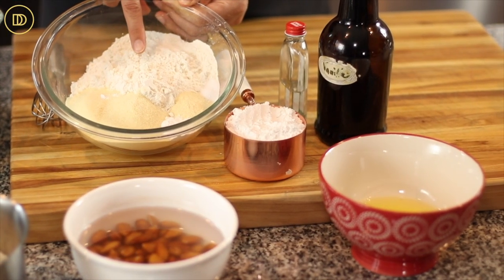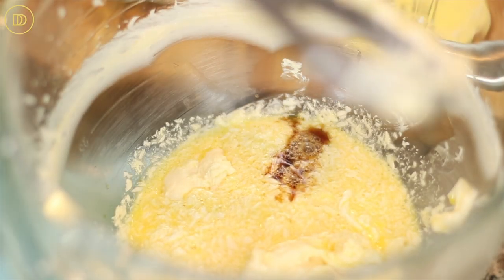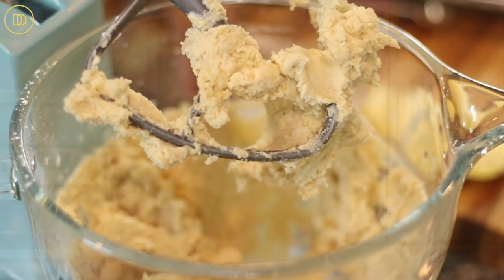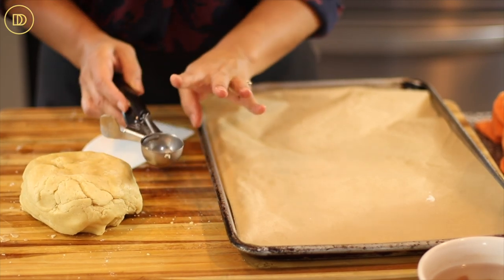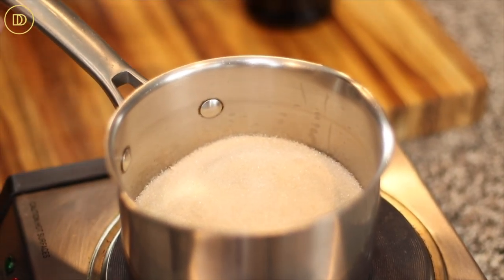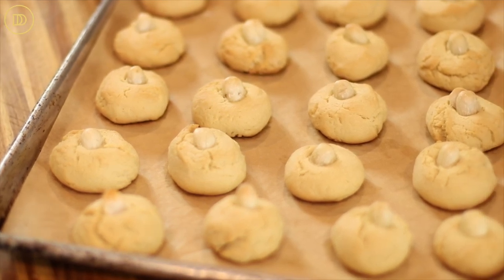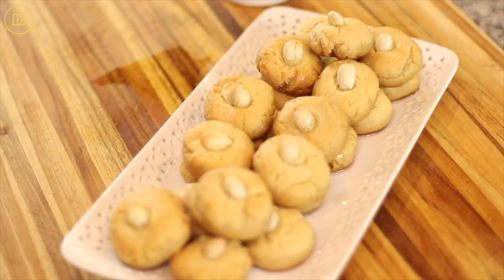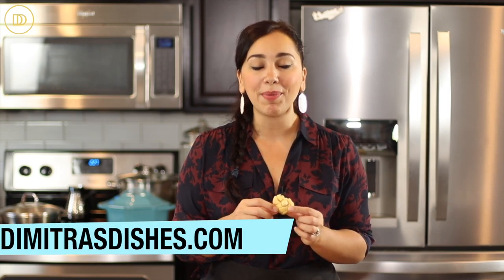Seker Pare Semolina Cookies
These delicate little cookies melt in your mouth. I love the crumbly texture due to the semolina flour and how three-quarters of this cookie is moist and soft from the aromatic syrup, yet, the top is still slightly crisp. If you’ve ever tried Ravani (I have 2 recipes) these are the cookie version of that wonderful cake. If you choose to add some mastic gum, also known as mastiha, in Greek, they will taste just like the aromatic Samali cake. Make these delights for tea time​ or for a cookie exchange and share the joy!

Makes about 24 cookies:
5 ounces (140 grams) unsalted butter, softened
1 cup (130 grams) confectioner’s sugar
2 eggs, at room temperature
1 teaspoon vanilla extract
1 teaspoon almond extract
The Dry Ingredients:
• 2 cups (300 grams) all-purpose flour
• ½ cup (100 grams) finely ground semolina flour
• ½ teaspoon baking powder
• ¼ teaspoon salt
24-30 whole almonds

The Syrup:
• 2 cups (400 grams) granulated sugar
• 2 cups of water
• 1 teaspoon

Optional flavorings:
• Hazelnuts, pecans, pistachios
• Orange blossom water (1 tablespoon)
• Rosewater (1 tablespoon)
• ¼ teaspoon ground mastic gum
• Lemon or orange zest

Prepare the almonds by soaking them in a bowl of water overnight. In the morning, the skin will just pop off when you squeeze them out of it. Discard the skin.
Combine the dry ingredients in a bowl and whisk together. Set aside.
Place the butter and the confectioners’ sugar in the bowl of a stand mixer fitted with the flat beater. Beat until fluffy.
Add the eggs and the extracts. Scrape down the sides of the bowl with a spatula and beat until thick and incorporated.
Add the dry ingredients and beat on low speed. Add them in 2-3 batches and stop mixing once the dough is formed and all of the flour is incorporated. Overmixing will produce tough cookies.
Note: The dough might appear a bit sticky. Do not add more flour. Once it rests for a minute, it will be easy to work with.

Transfer the dough to a work surface and form little walnut-sized balls. It is easy to do this with a mini ice cream scoop.
Place the balls on a baking tray lined with parchment paper. Press the tops of the cookies down to slightly flatten.
Place an almond into the center of each cookie.
Bake them in the center rack for about 25 minutes or until they’re golden.
Make the syrup: Combine the sugar and the water in a small saucepan. Stir together and bring to a boil. Remove from the heat and add the vanilla extract. Mix together and set aside. The syrup should stay warm.
As soon as the cookies come out of the oven, pour the warm syrup over them and let them absorb as much of the syrup as possible. Set them at room temperature for an hour.
Place the cookies on a serving tray.
You may gather the syrup into another container and serve alongside the cookies or discard it.
Serve with tea or coffee. Enjoy!